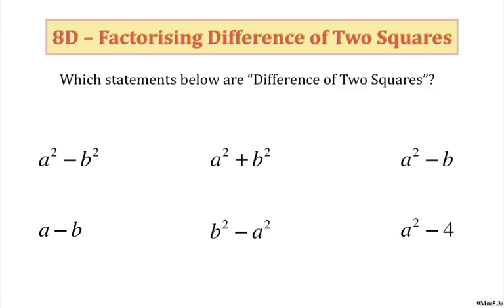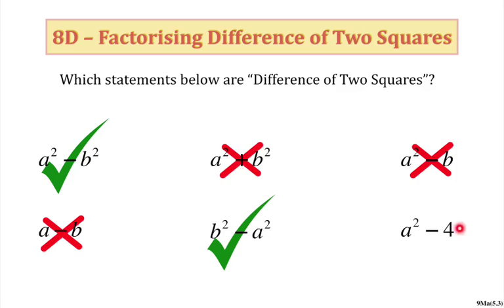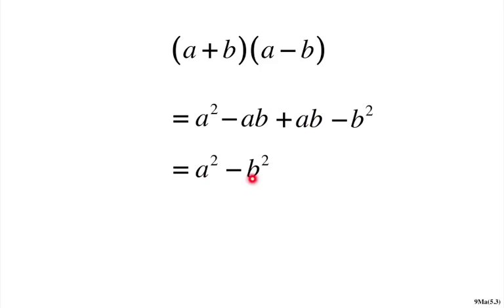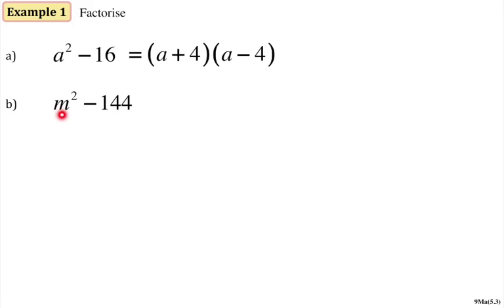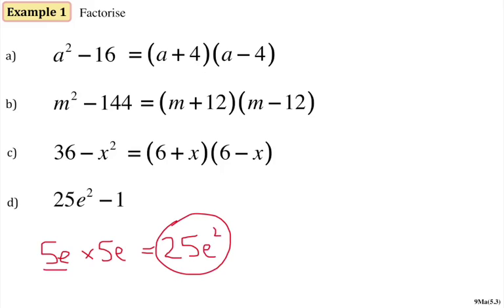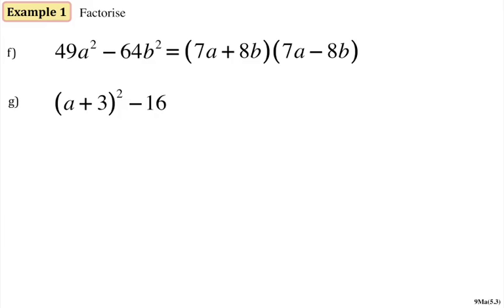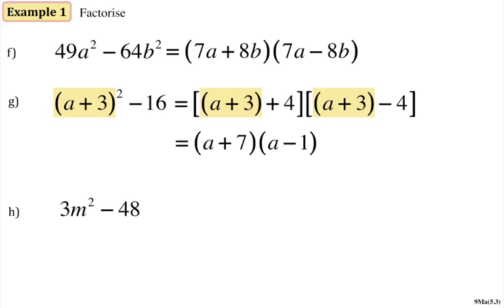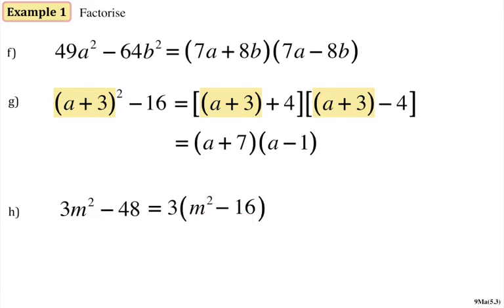9Ma Ex 8D Difference of Two Squares MOVIE